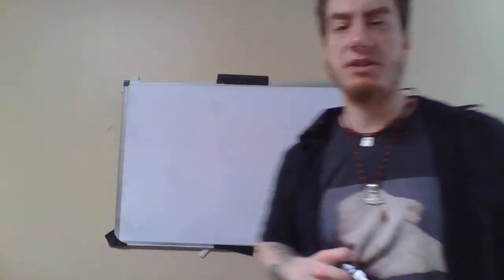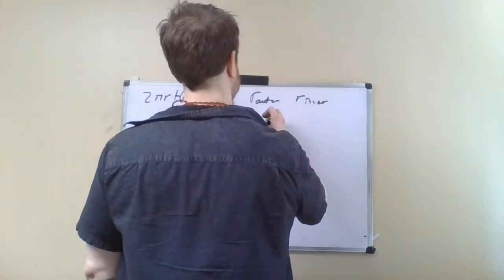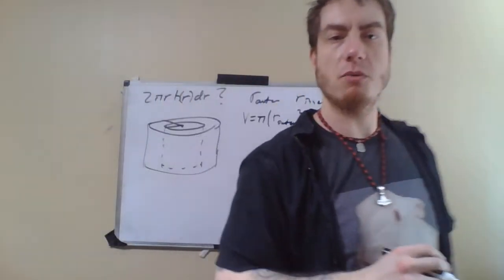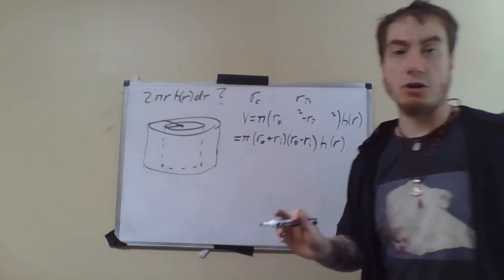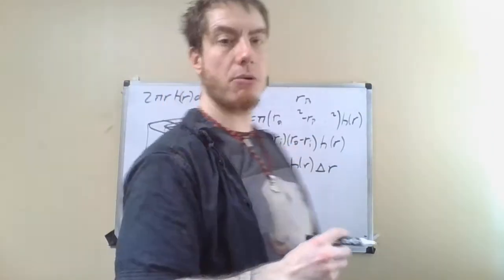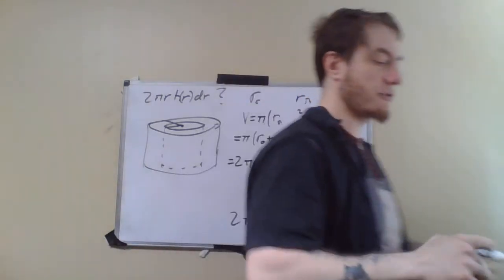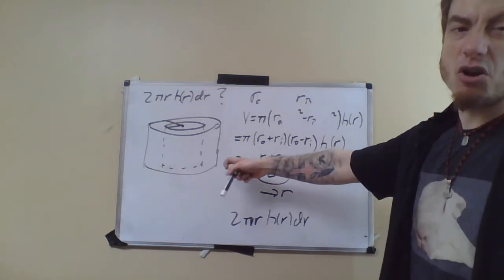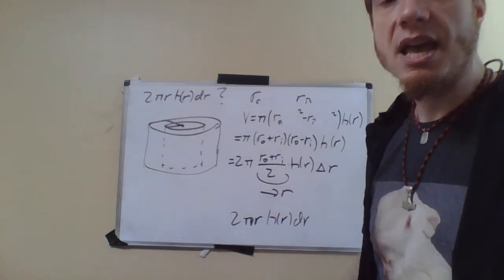MAT 252 Lec 06a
Cylindrical shells: derivation